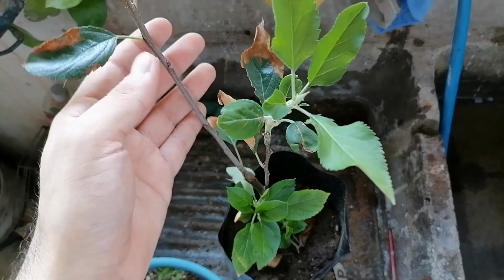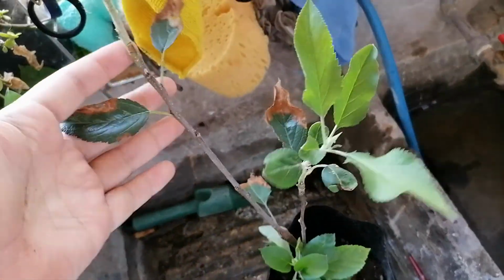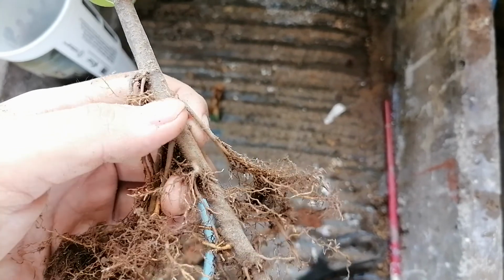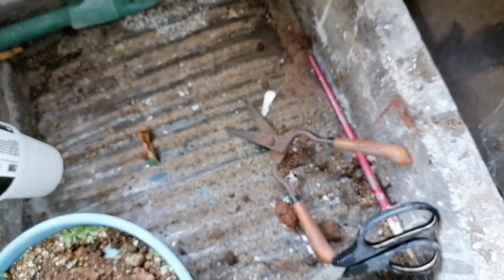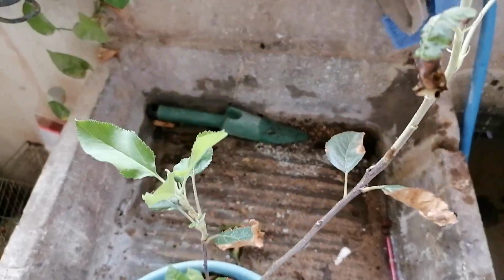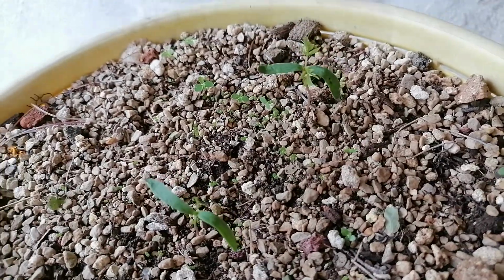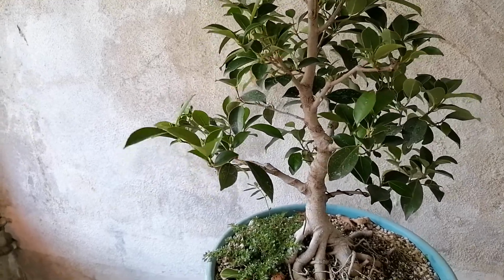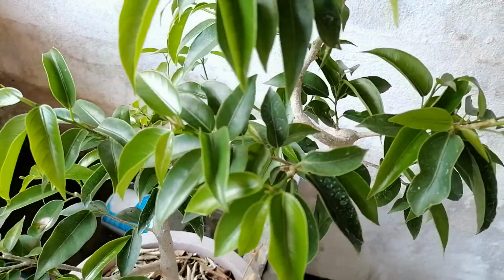Starting an Apple Tree Pre Bonsai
malus domestica
ficus retusa var microcarpa
ficus pertusa